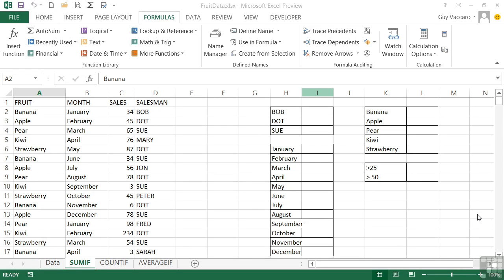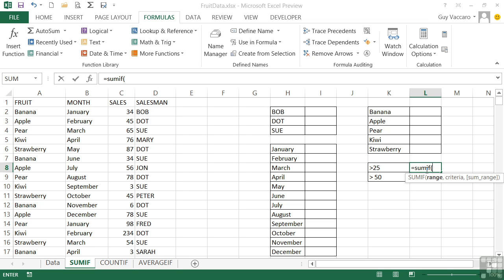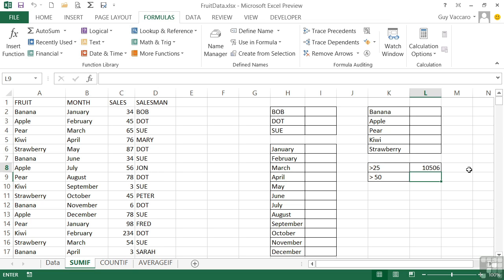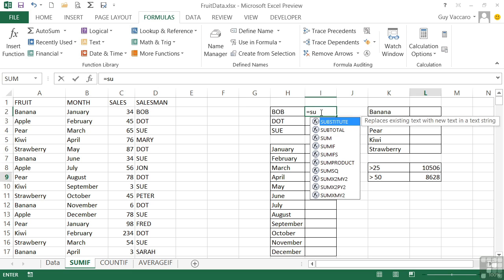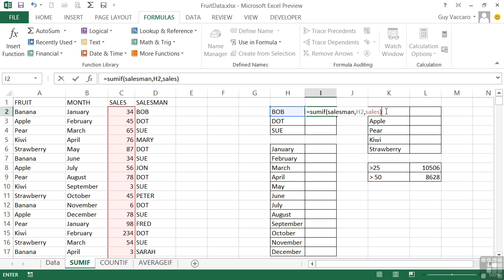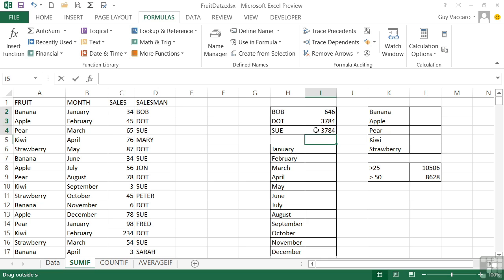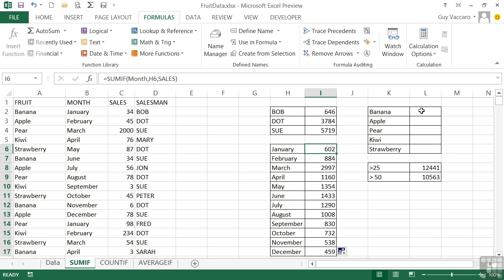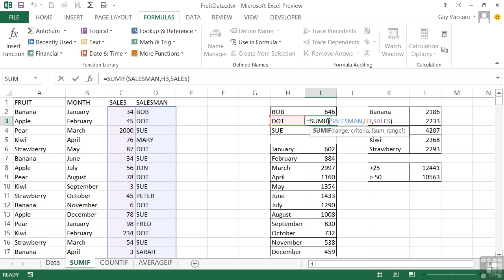Excel 2013 Advanced: SUMIF For Selective Adding Up - Chapter 7 of 128